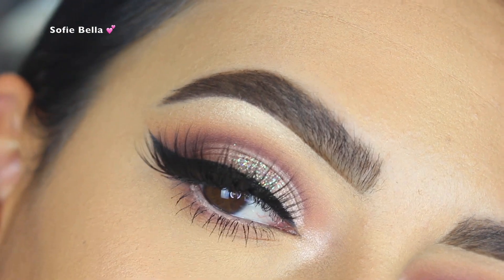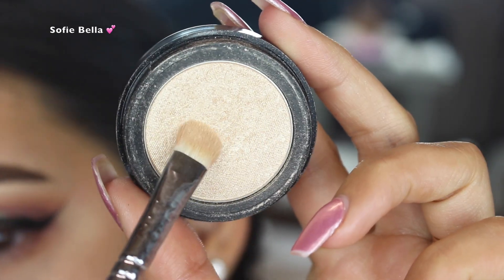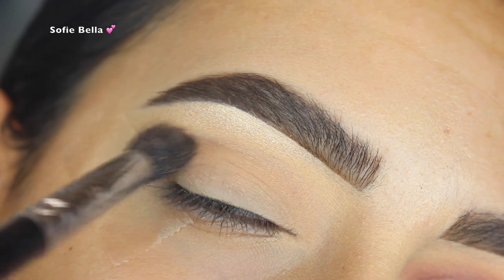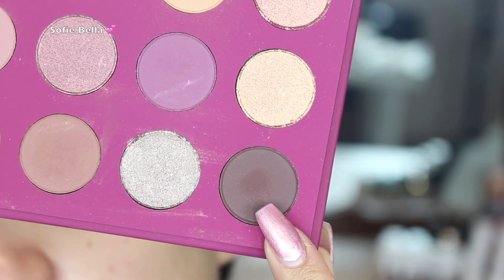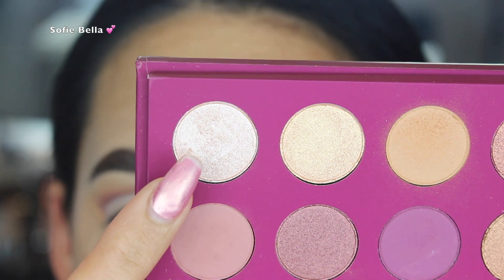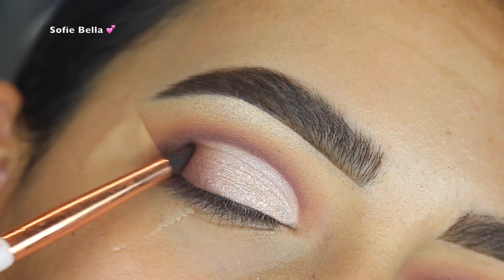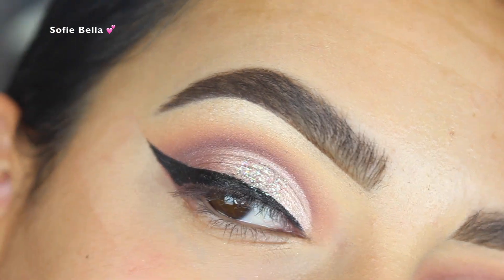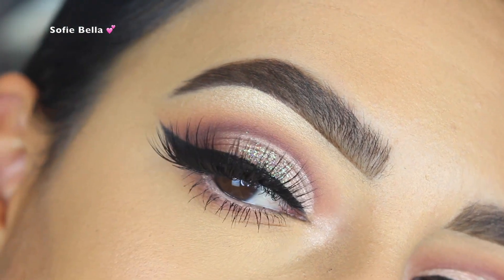Easy Neutral Cut Crease - Sofie Bella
I'm wearing the style "Jamaica"

Im using the Colour Pop - You had me at hello Palette

(This Palette was sent to me in PR! but this video is not sponsored, I did not get paid to talk about it. All thoughts and opinions are my own & i will always give my honest opinion on the products I use)